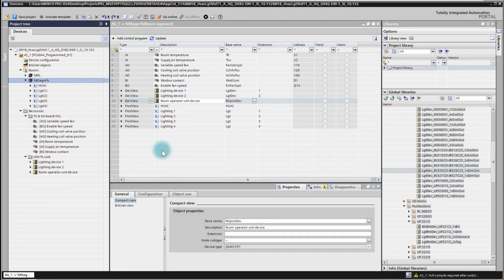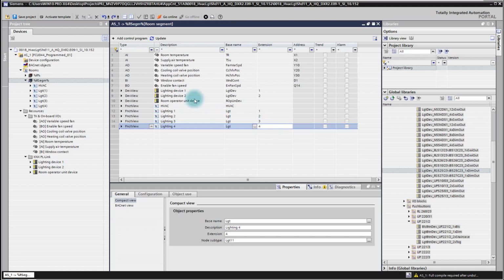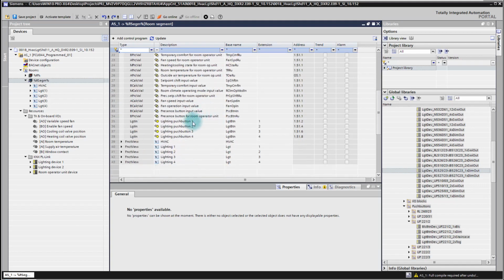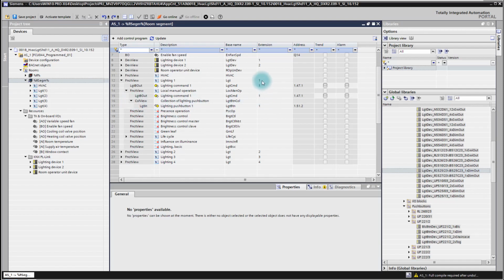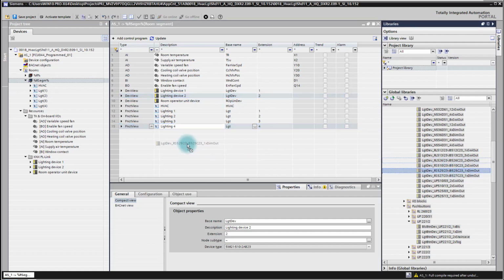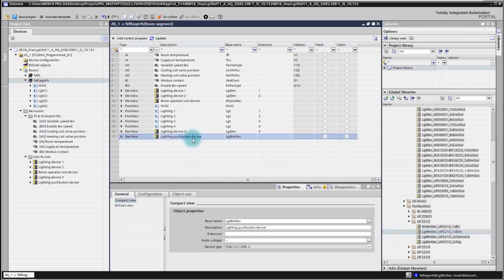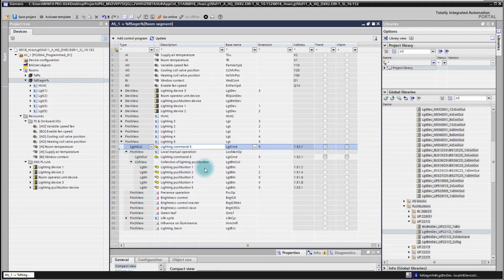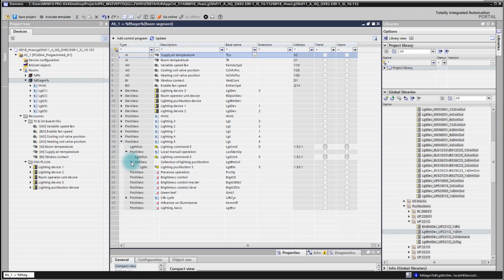ABT Site Room Programming – Adding light or blind group